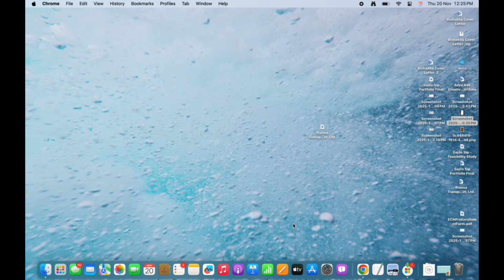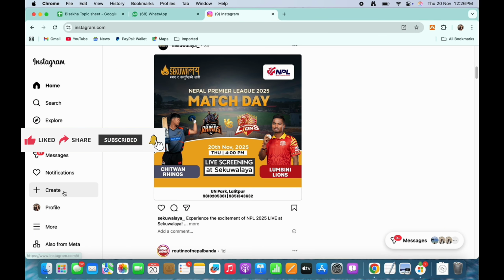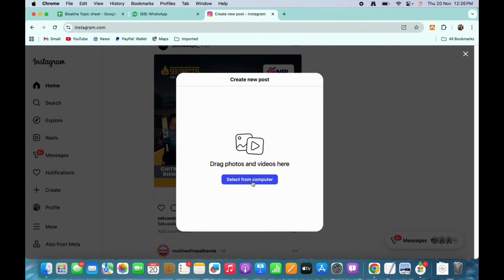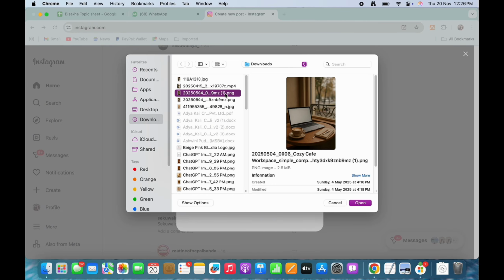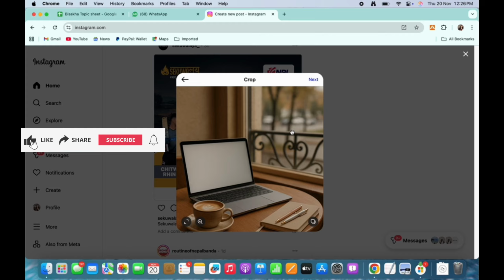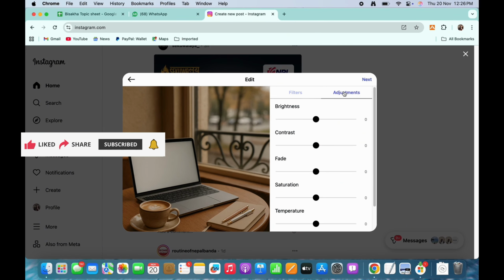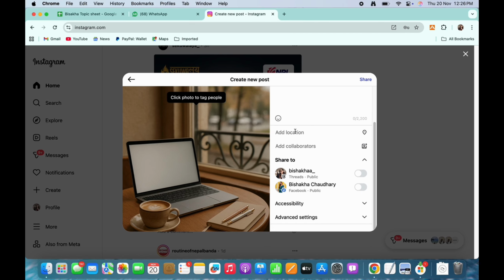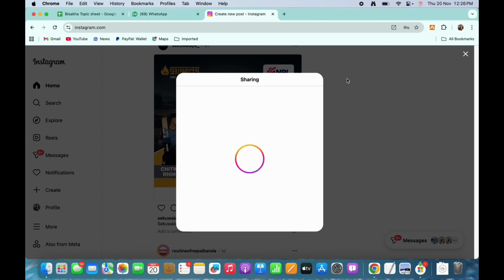How To Upload Photo On Instagram From PC or Laptop - Full Guide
Want to upload photos to Instagram directly from your PC or laptop? 💻📸 In this complete 2025 guide, you’ll learn the easiest and latest methods to post photos on Instagram from your computer—no phone needed!

Whether you’re a creator, student, or working professional, this tutorial will help you upload high-quality images effortlessly.

What You’ll Learn in This Video:
✅ How to upload photos to Instagram using your browser (Chrome/Edge)
✅ How to post images using Instagram’s desktop website
✅ How to upload using creator tools on PC
✅ Tips to optimize your photo before posting
✅ Best practices for desktop Instagram uploads in 2025

By the end of this guide, you’ll be able to post photos from your computer just as easily as you do on your phone!

📌 Chapters:
⏱ 0:00 - Introduction
⏱ 0:12 - How To Upload Photo On Instagram From PC or Laptop (2025)